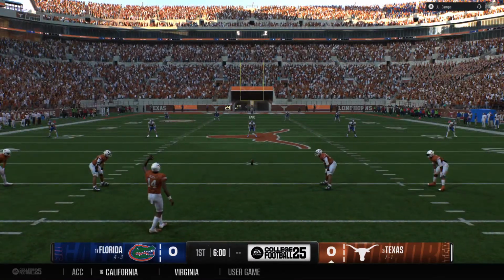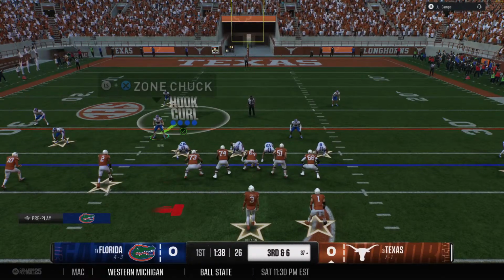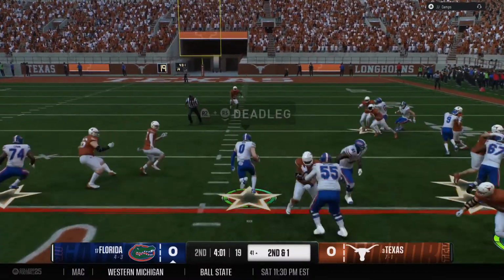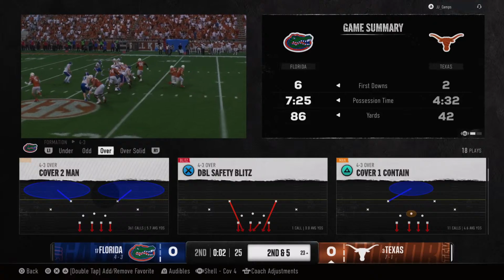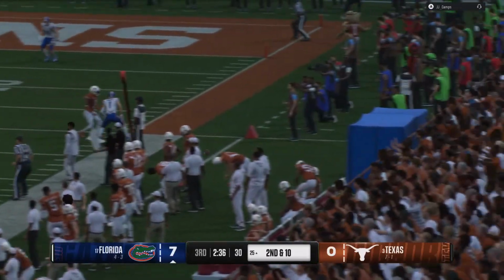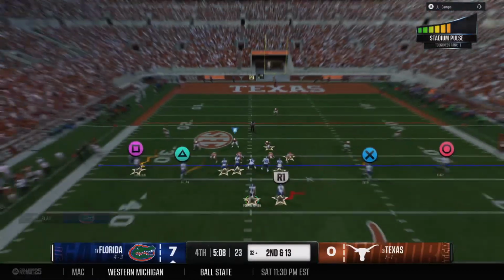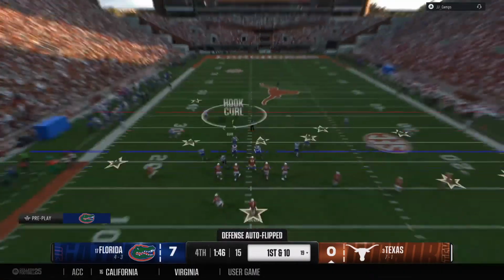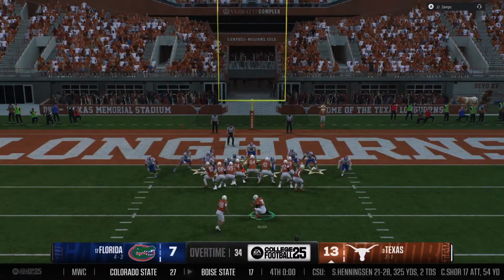Upset alert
Praying for a win